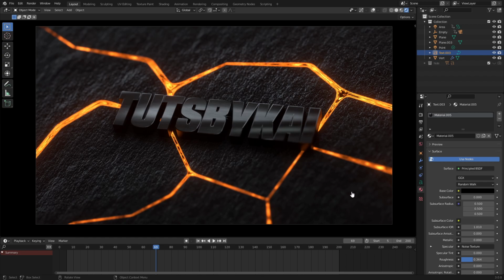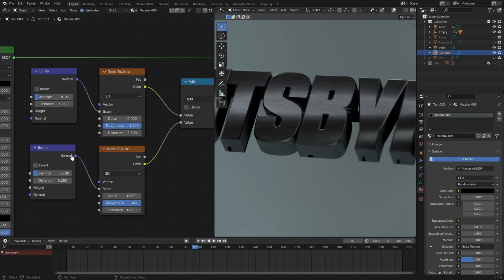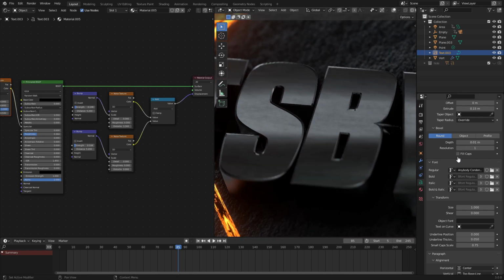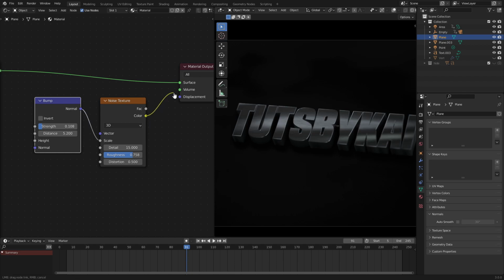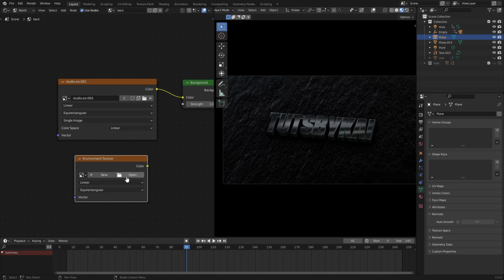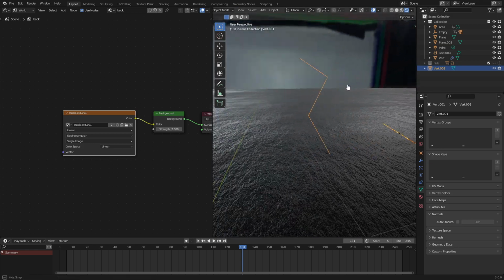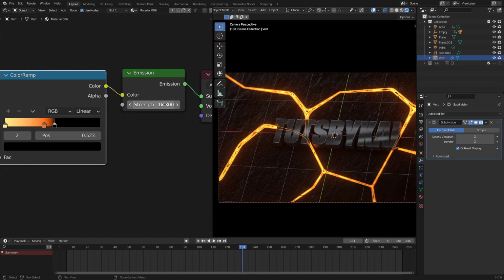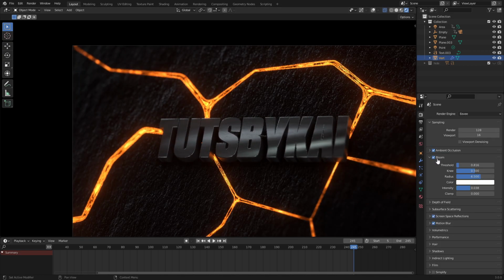Cinematic Lava Intro Breakdown - Blender 3.0 Eevee Tutorial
Here's a video showcasing how I made this cinematic lava style intro in Blender 3.0 Eevee! Enjoy!